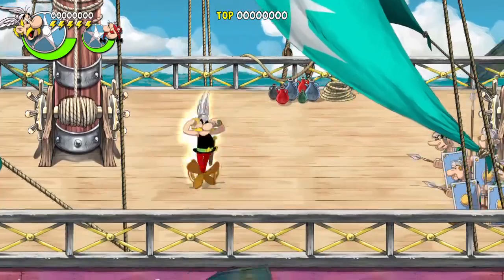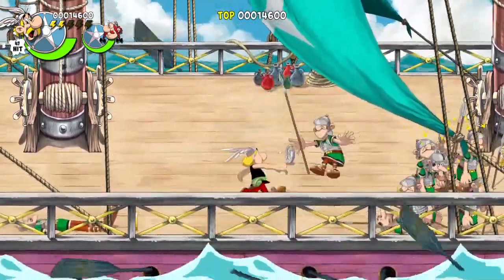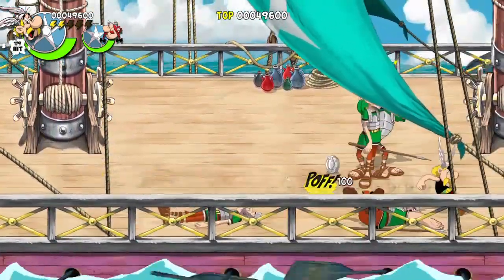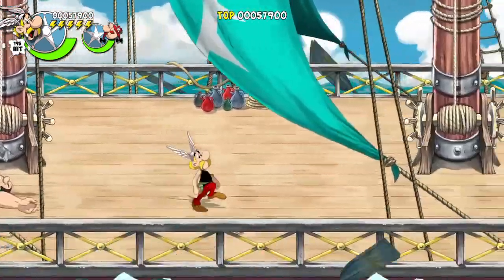Asterix and Obelix: Slap Them All - The Indomitable! Trophy Guide